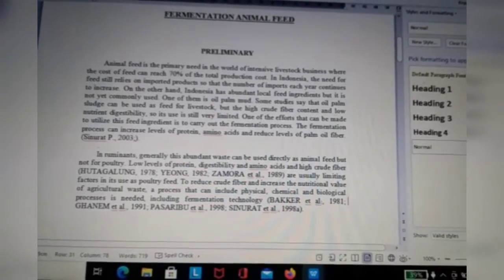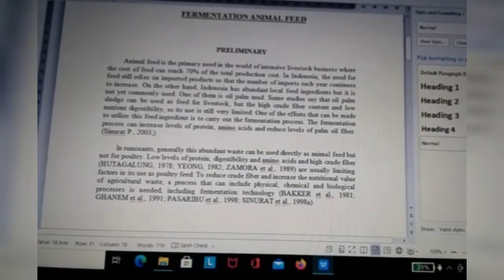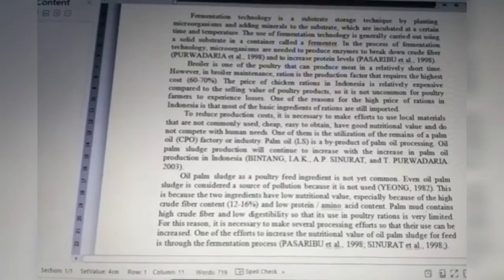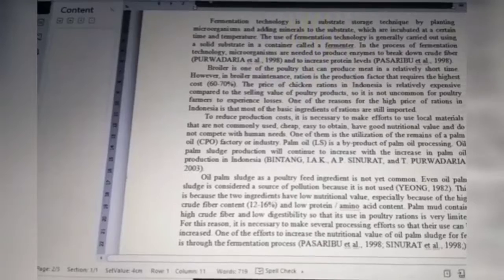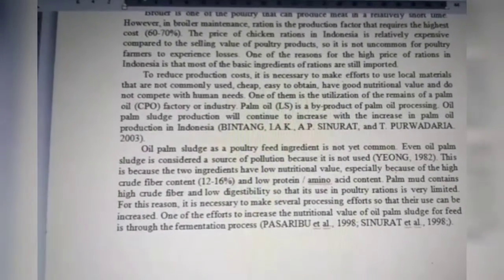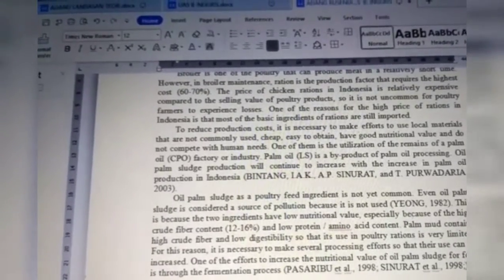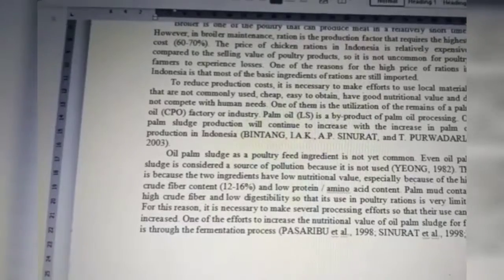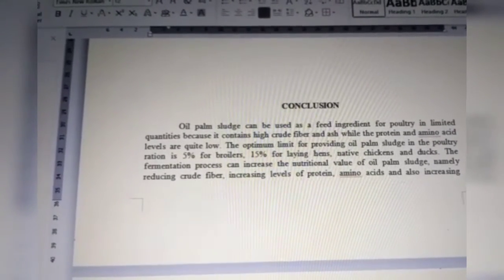Fermentation Animal Feed/Adang Rusendi/1901074/English2/chemical Engineering